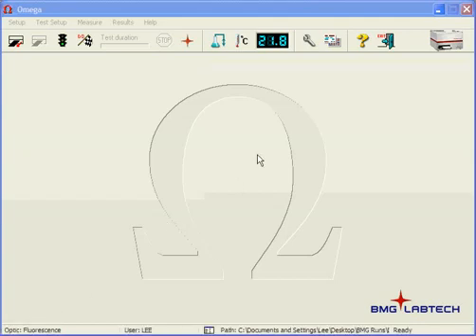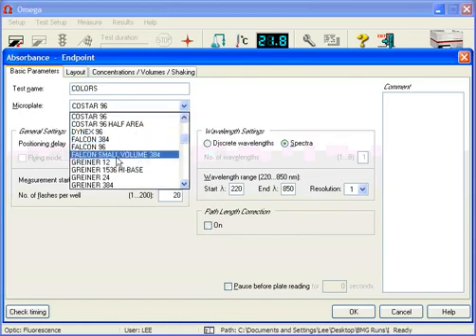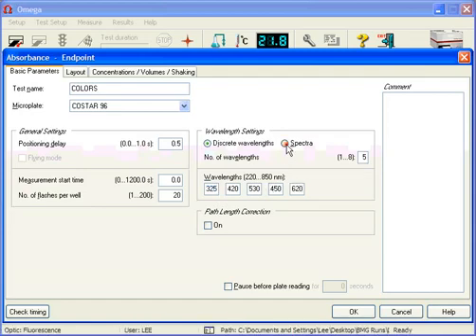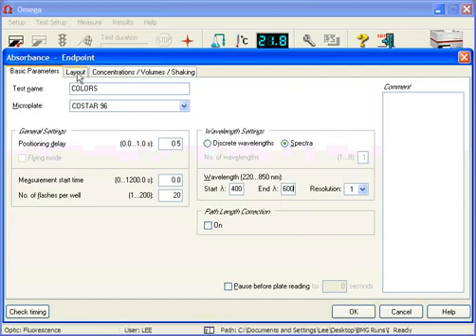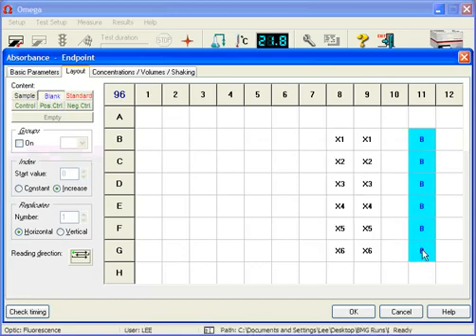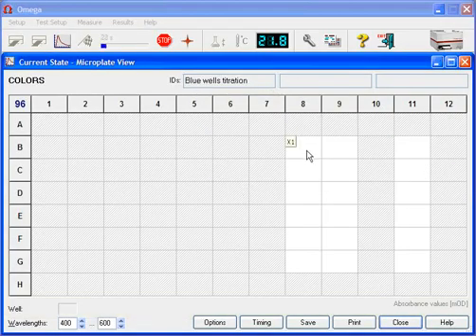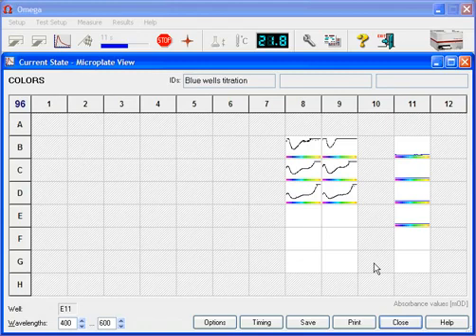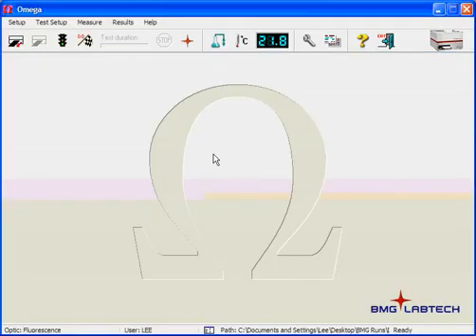Simple Absorbance Reading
Measuring absorbance with the Omega Microplate Readers from BMG LABTECH. This video shows how to create a simple absorbance protocol & how to read the microplate.